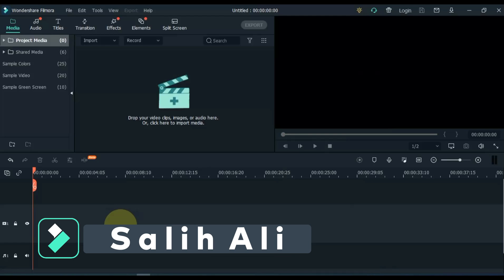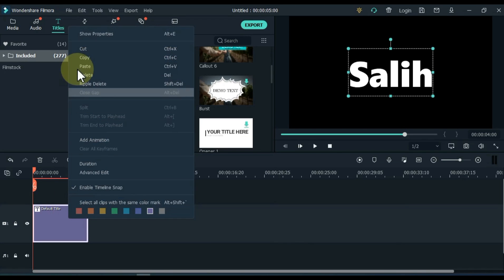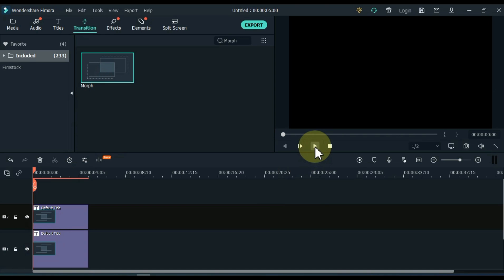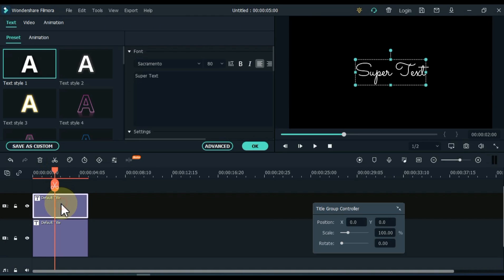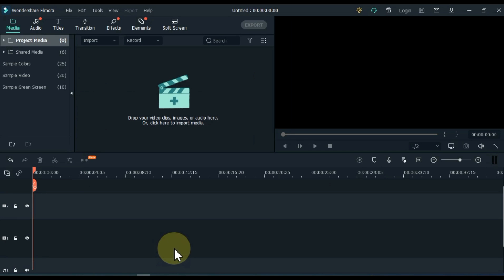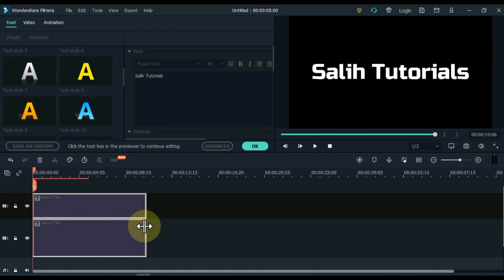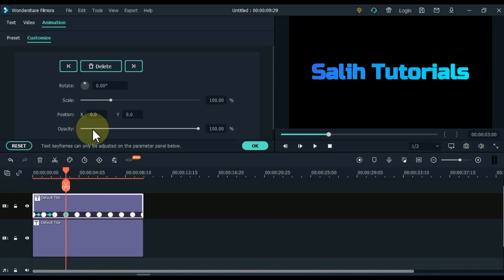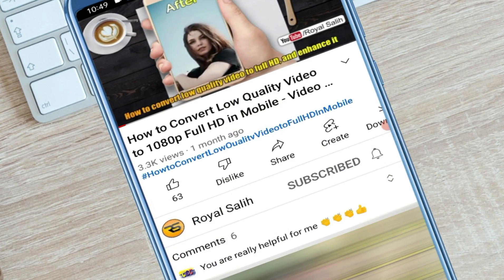03 SUPER TEXT EFFECTS in Filmora x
In this video I am going to create 03 SUPER TEXT EFFECTS in Filmora X. Check out!!
03SUPER TEXTEFFECTS filmorax Filmora X text effects - Moving text on video with motion,EASY Text Reveal Effect | Wondershare Filmora x,Typewriter Text Effect - Filmora X,Text Shake Effect with Filmora9,Chroma Key Text Effects in Filmora X,EASY Text Reveal Effect Filmora X,how to make text move in filmora,how to add animation in filmora x,filmora custom animation,filmora x tutorial,filmora x tips and tricks,how to slow down text animation in filmora,filmora text animation packzmotion tracking filmora,